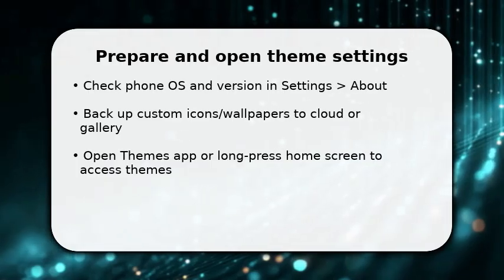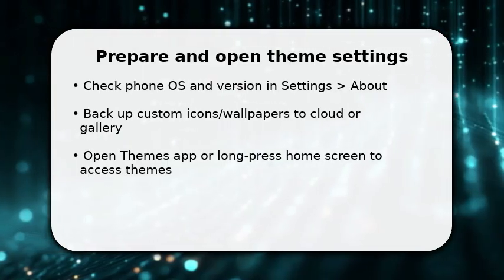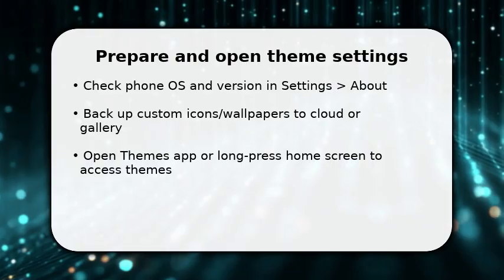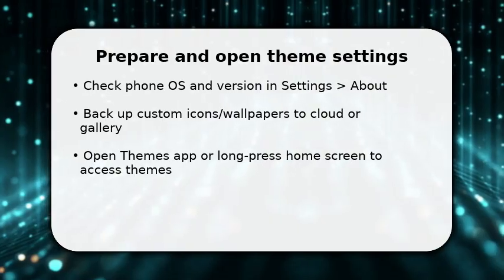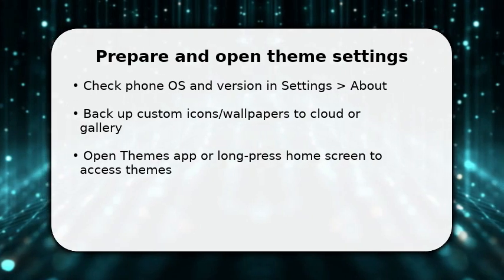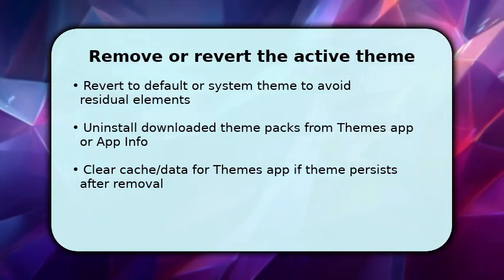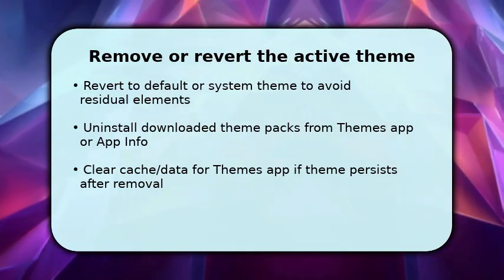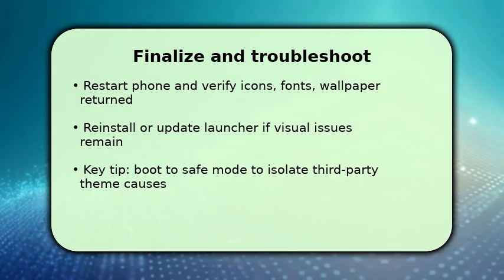How to Remove Themes from Your Phone (full Guide)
How to Remove Themes from Your Phone (full Guide) | 🔒 Surfshark VPN Deal — Stay private and secure. $1.99/mo + 3 Months Free ▸

Discover the step-bythy process of removing themes from your phone in this comprehensive guide. Learn how to customize and restore default settings for a fresh user experience, with detailed instructions tailored for various devices.

remove mobile theme, customize smartphone appearance, restore defaults on Android, theme removal guide iPhone, how to change phone skin, reset device style settings, mobile customization tutorial